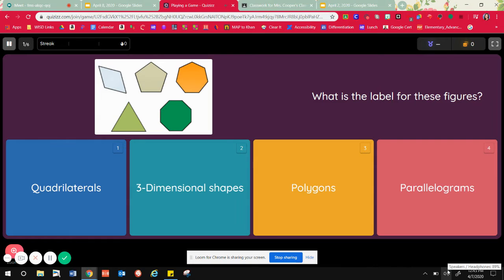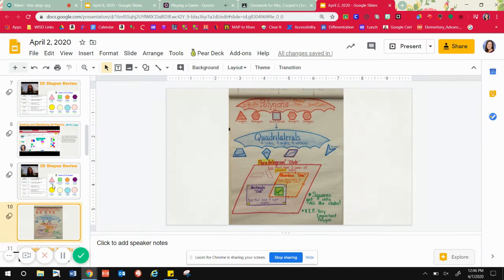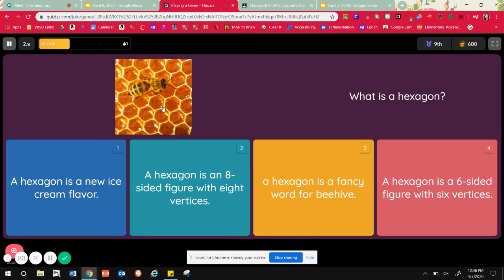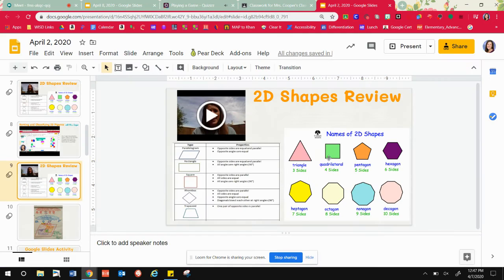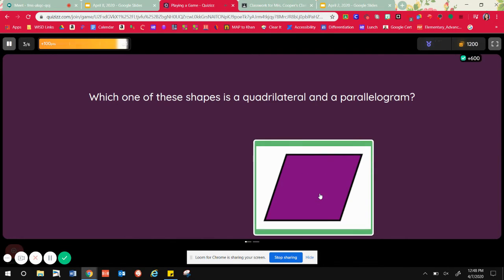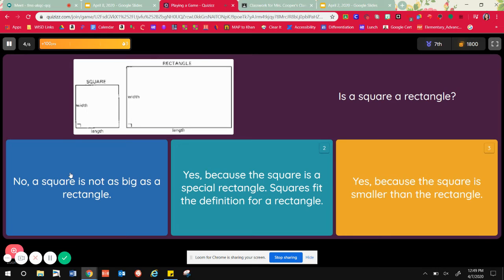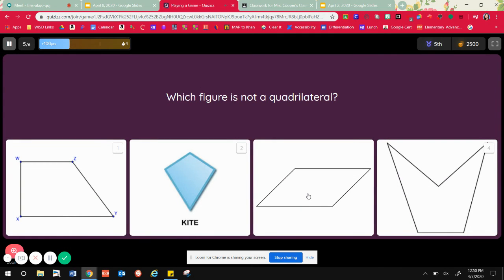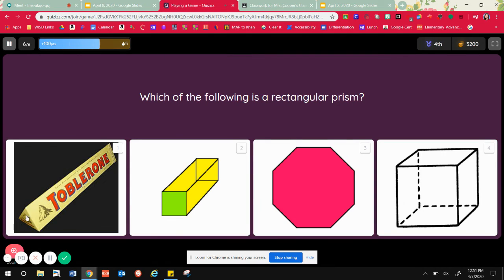6 Math Lesson April 8, 2020 Google Slides